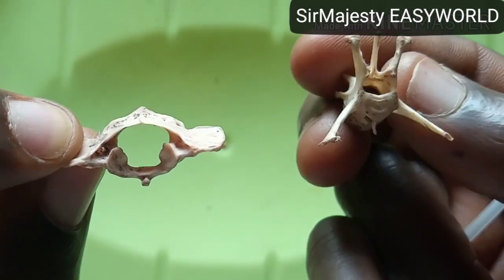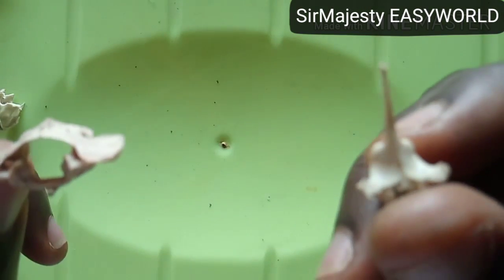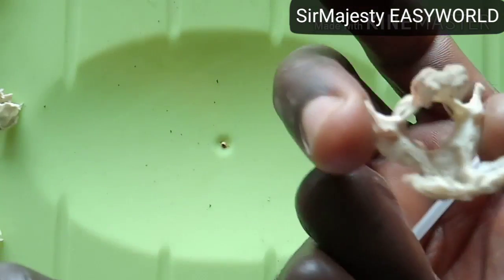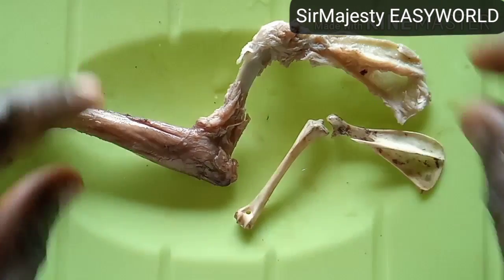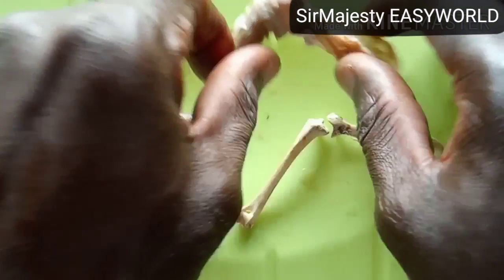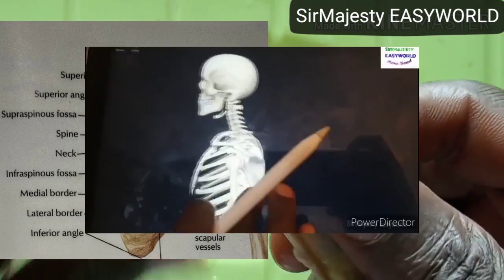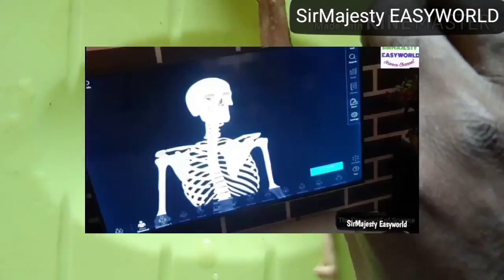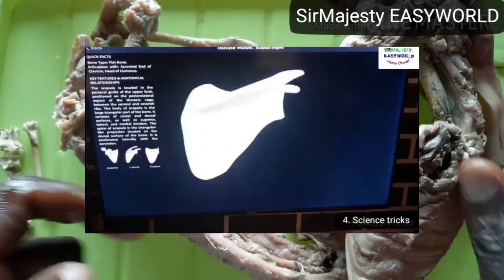2022 WAEC BIOLOGY PRACTICAL, Rabbit Skeleton discussed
The specimen with the likely questions for WAEC & NECO BIOLOGY PRACTICAL 2022